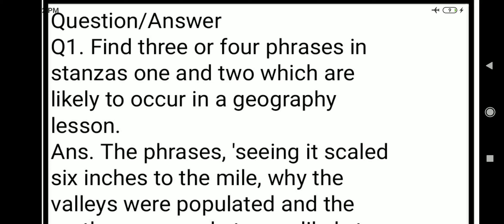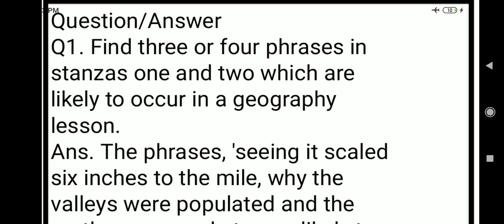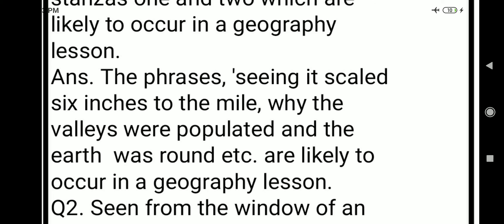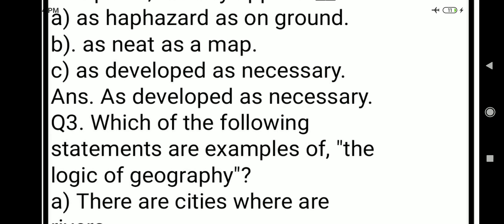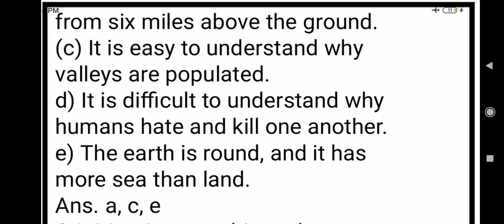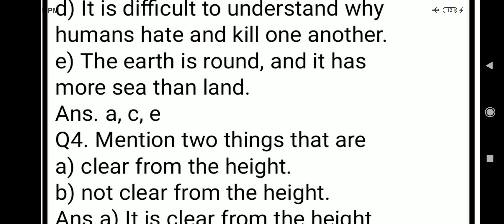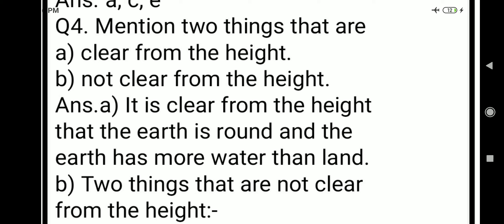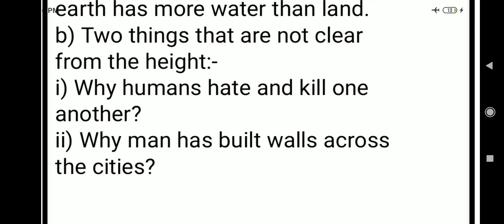Question/Answer full explanation poem Geography Lesson English NCERT Honeydew class 8 by Sudesh mam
This poem requires the understanding of geography before learning its question answer.